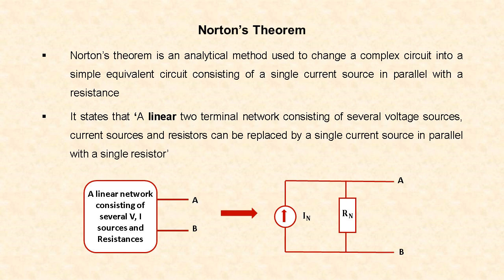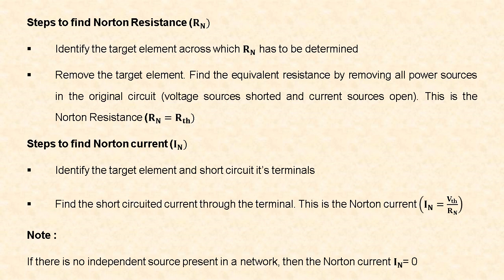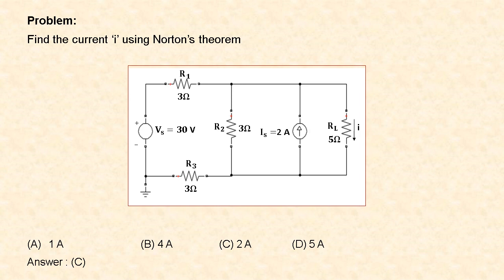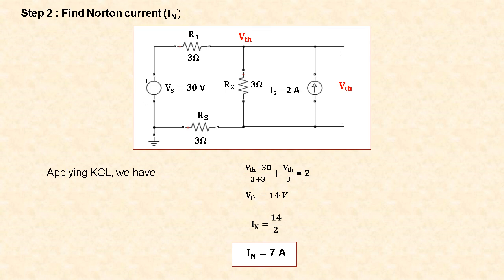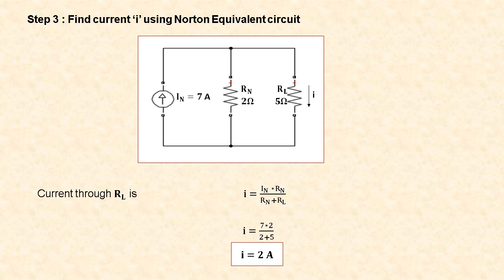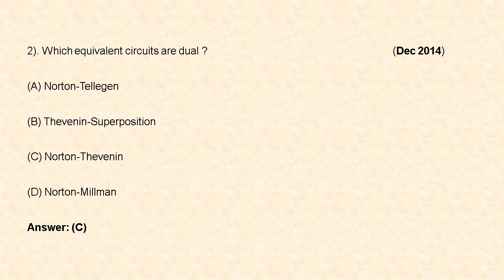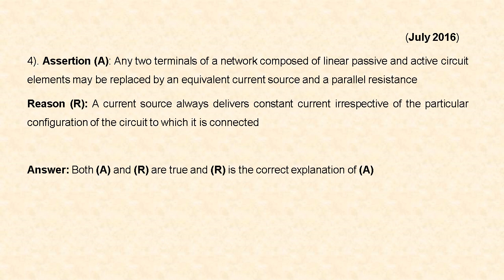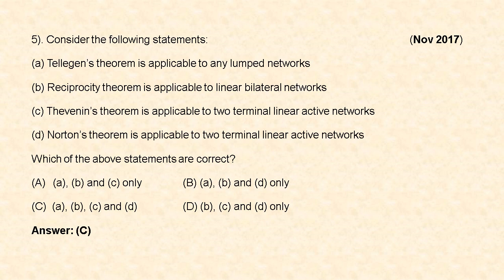Norton's Theorem | Lecture 13 | UGC NET/SET Paper II Electronic Science